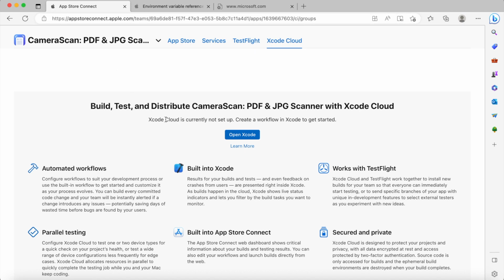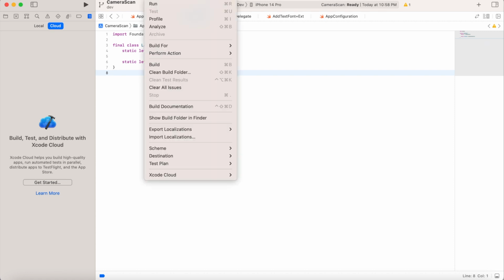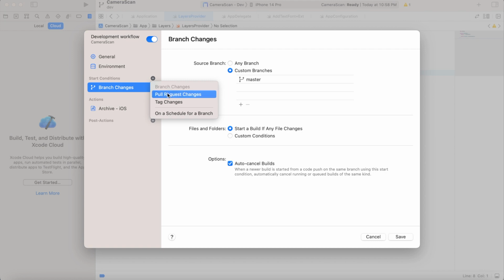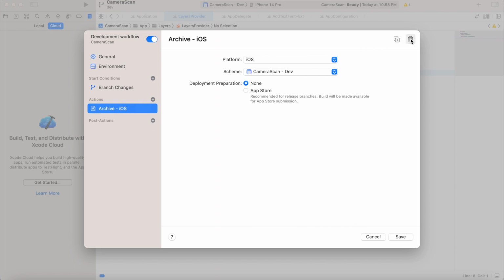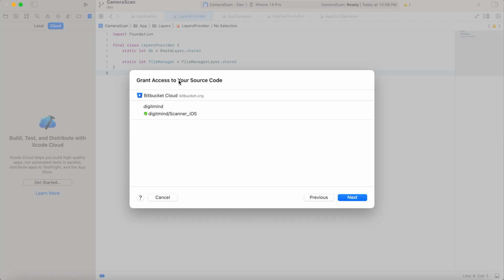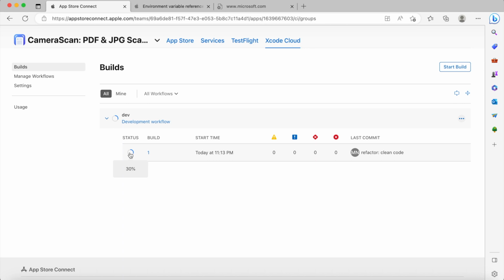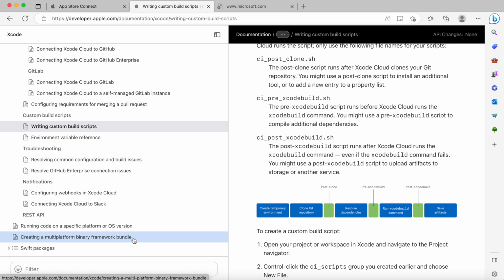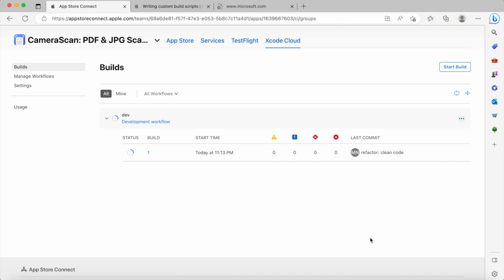Build better apps with Xcode Cloud - Maksim Niagolov - Seoul iOS Meetup [May 2023]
🔥 Welcome to the Seoul iOS Meetup, a platform that unites experts, enthusiasts, and developers to journey into the dynamic world of iOS, iPadOS, macOS, tvOS, and watchOS development. In this session, Maksim Niagolov takes us on a deep dive into the world of Xcode Cloud.

👨‍💻 Maksim is an experienced iOS developer with extensive knowledge in various technologies and frameworks, especially Xcode Cloud. He's excited to share his insights and show you how Xcode Cloud can transform your app development process.

📚 In this two-part talk, Maksim will cover:

An overview of Xcode Cloud: what it is, its benefits, and why you should use it
A demonstration on how to set up a full CI/CD pipeline using Xcode Cloud
📢 This session is great for both seasoned iOS developers looking to streamline their development process and newcomers seeking to understand the power of Xcode Cloud. Don't miss out on this opportunity to learn from an industry professional and connect with other enthusiasts in the Seoul community.

⏰ Timestamps:
00:00 - Introduction
00:15 - Talk begins
02:26 - What is Xcode Cloud?
05:58 - Key features of Xcode Cloud
08:12 - Adding Xcode Cloud to your app content: a step-by-step guide
08:52 - Integrating Xcode Cloud with Testflight & App Store
Connect
09:34 - Demo: Setting up a CI/CD pipeline with Xcode Cloud